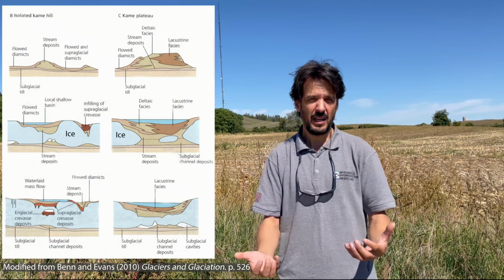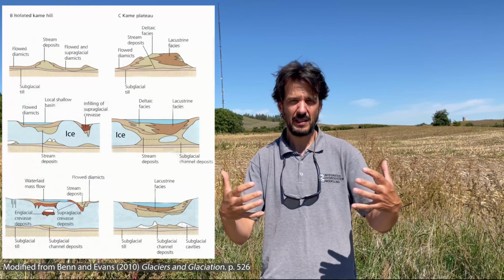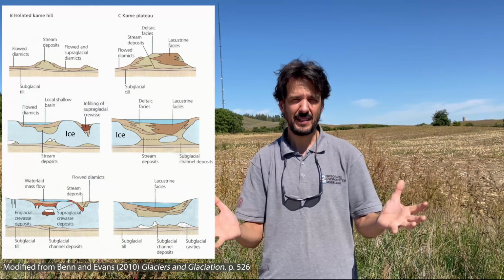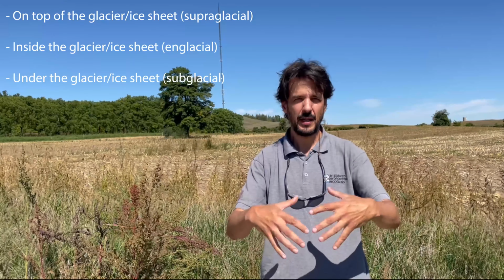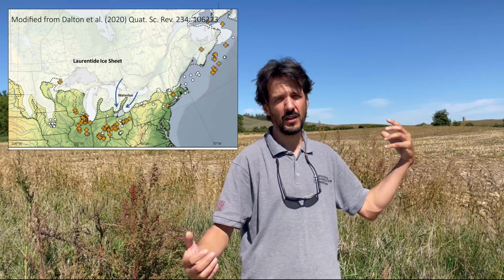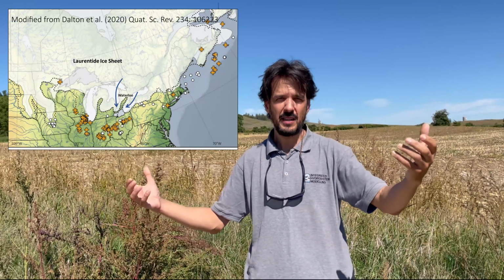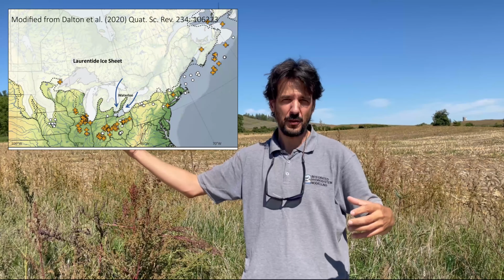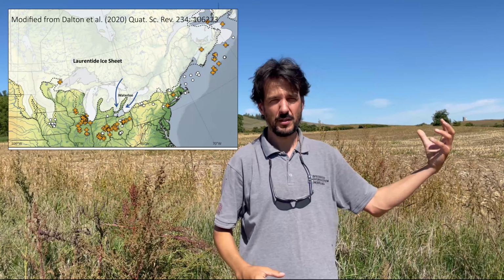Field Trip 2B Last deglaciation (overview of Waterloo moraine) 2021v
This is a short video on the Waterloo Moraine; its main characteristics and importance to the Waterloo Region.
Thanks to:
Google Earth
Ontario Geological Survey
Matt Schumacher (photo credit)

Chapters:
0:00 Opening scene
0:30 Intro to the Waterloo Moraine
1:57 Kame deposits
3:51 Overview of regional deglaciation
5:20 The Waterloo moraine near Hawkesville
5:49 Human activity on the moraine
7:33 Concluding remarks